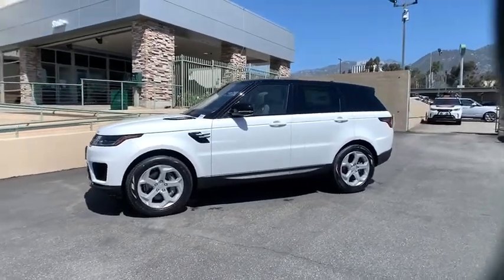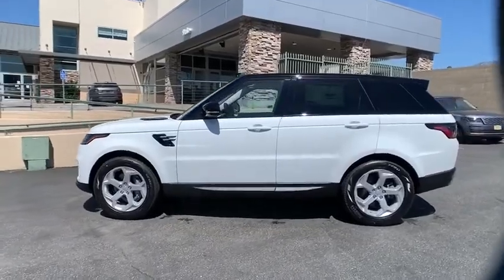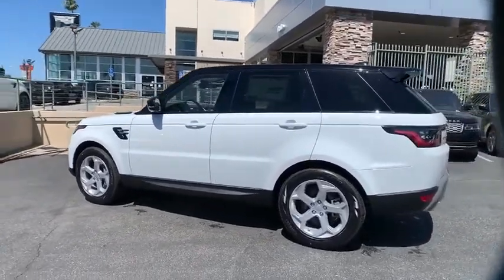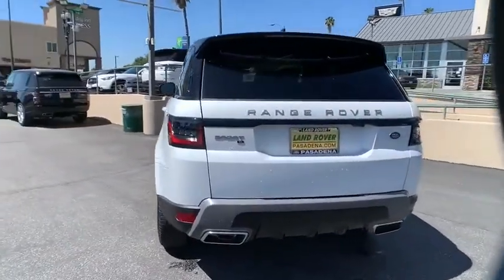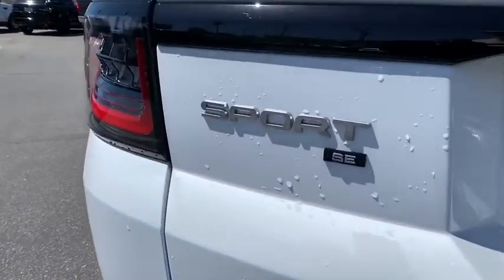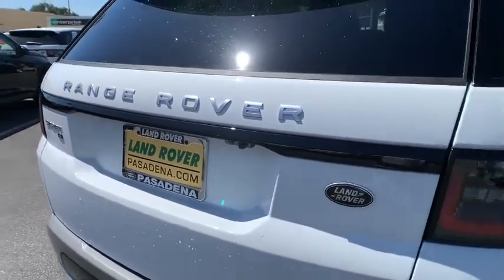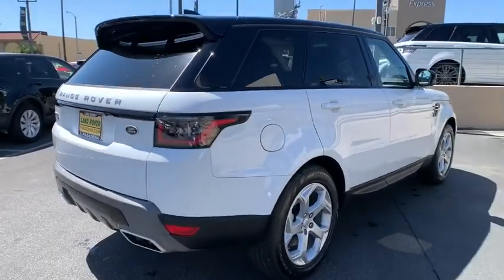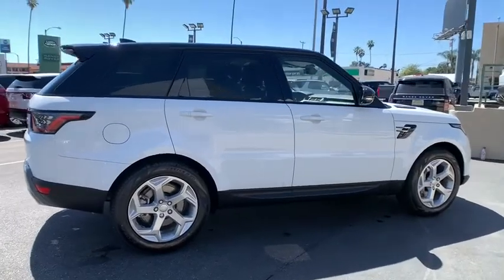2020 Land Rover Range Rover Sport Pasadena, Arcadia, Monrovia, Alhambra, Los Angeles, CA R20811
Fuji White New 2020 Land Rover Range Rover Sport available in Pasadena, California at Landrover Pasadena. Servicing the Arcadia, Monrovia, Alhambra, Los Angeles, CA area.
2020 Land Rover Range Rover Sport SE - Stock#: R20811 - VIN#: SALWG2SU0LA728085

Landrover Pasadena
3485 E. Colorado Blvd

Delivers 25 Highway MPG and 19 City MPG! This Land Rover Range Rover Sport delivers a Intercooled Turbo Gas/Electric I-6 3.0 L/183 engine powering this Automatic transmission. Wing Spoiler, Window Grid And Roof Mount Diversity Antenna, Wheels: 19 5 Split-Spoke 'Style 5001' -inc: silver finish.*This Land Rover Range Rover Sport Comes Equipped with These Options *Valet Function, Turn-By-Turn Navigation Directions, Trunk/Hatch Auto-Latch, Trip Computer, Transmission: 8-Speed Automatic w/CommandShift, Transmission w/Driver Selectable Mode and Oil Cooler, Towing Equipment -inc: Trailer Sway Control, Tires: 19, Tire Specific Low Tire Pressure Warning, Terrain Response Electronic Stability Control (ESC) And Roll Stability Control (RSC).* Visit Us Today *Come in for a quick visit at Land Rover Pasadena, 3485 E. Colorado Blvd, Pasadena, CA 91107 to claim your Land Rover Range Rover Sport!